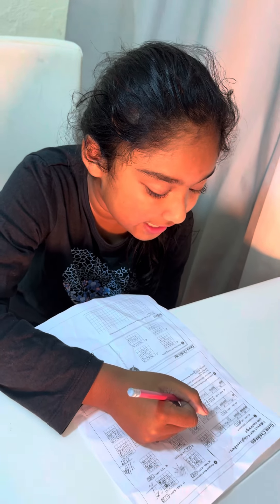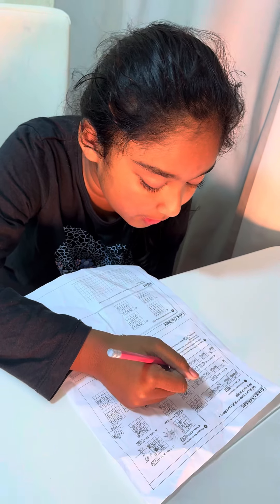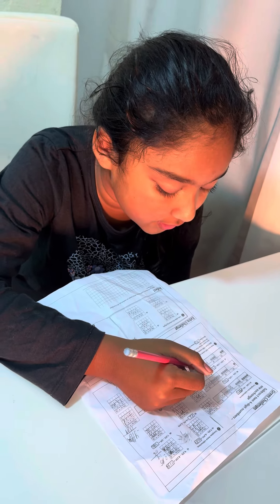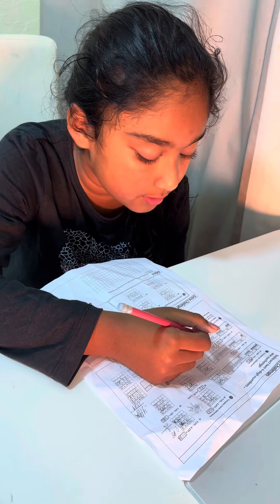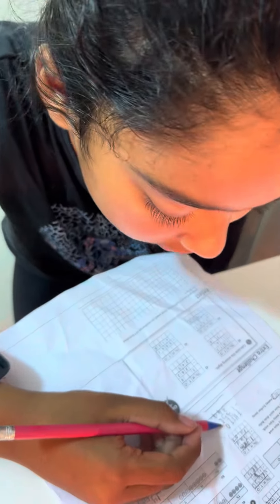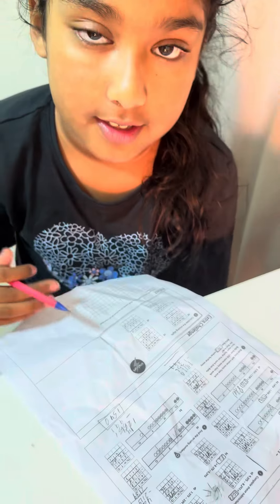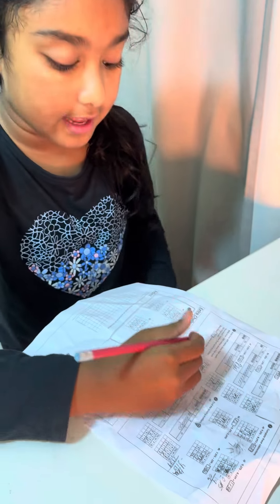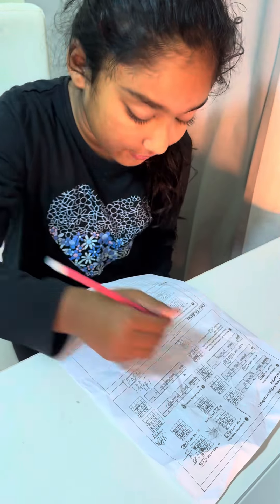Year 4 Math part 1